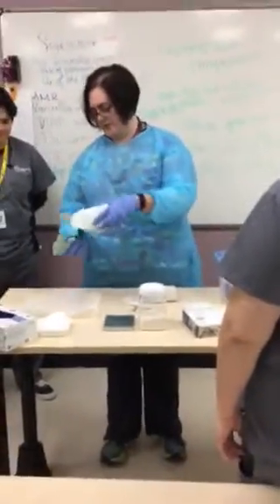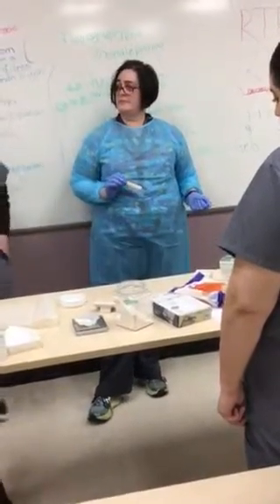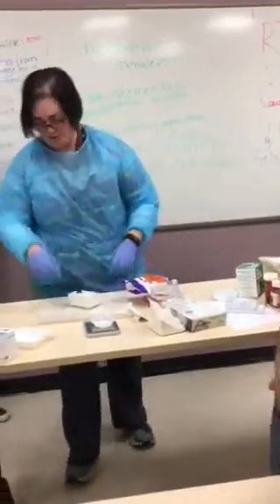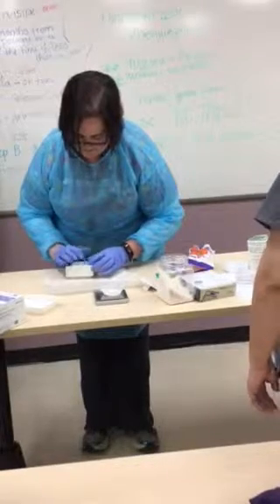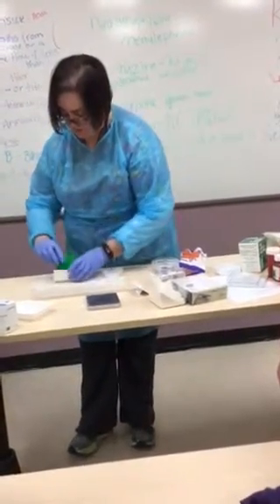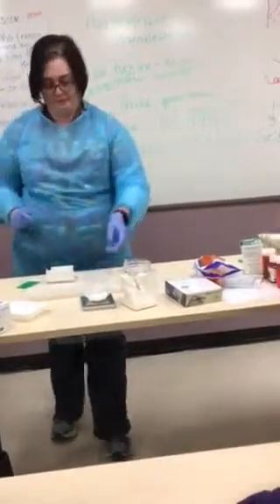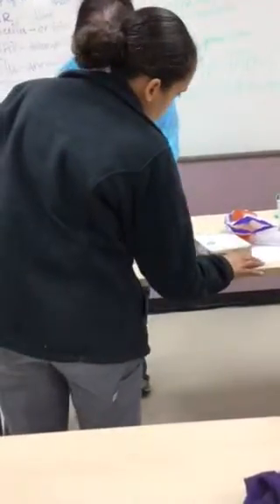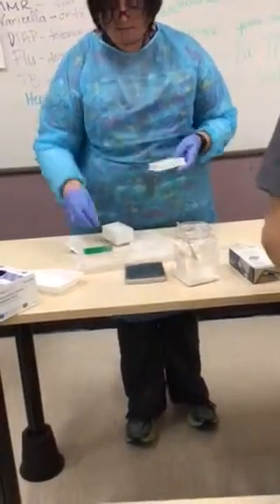Making capsules pt 1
PharmAcy tech class